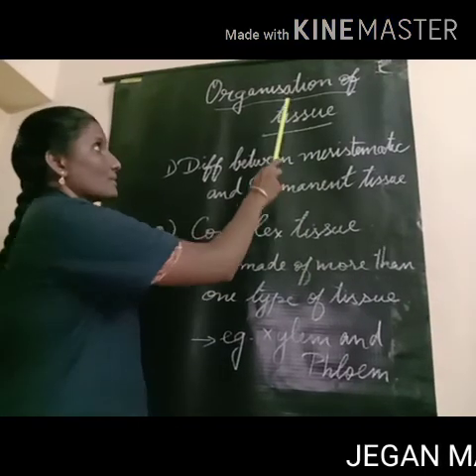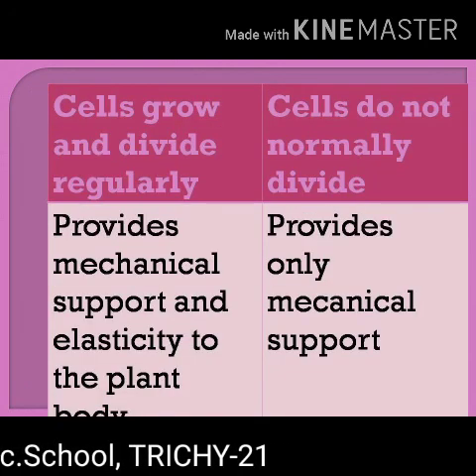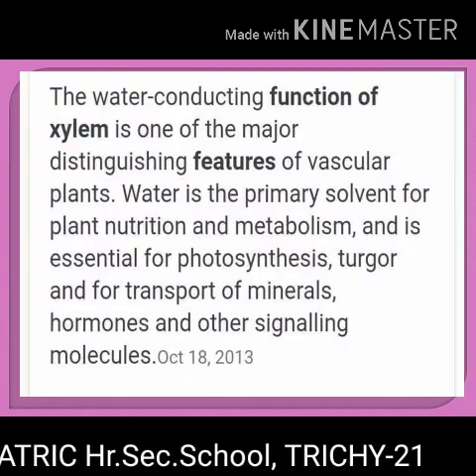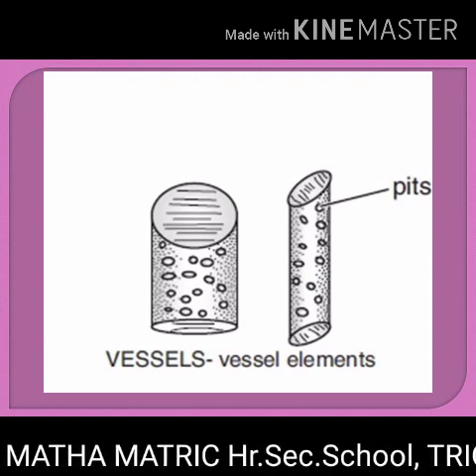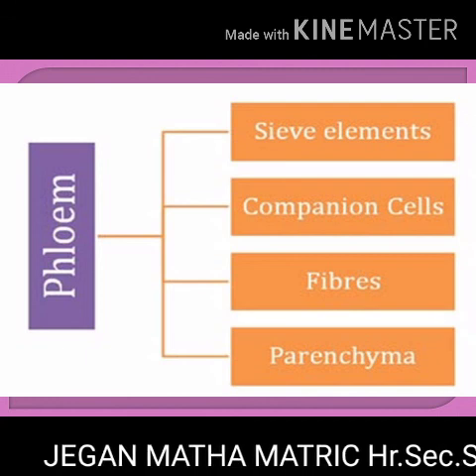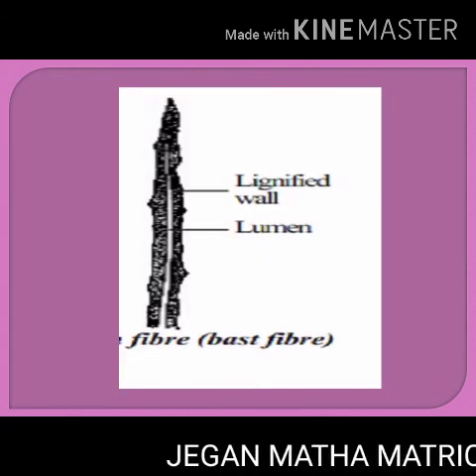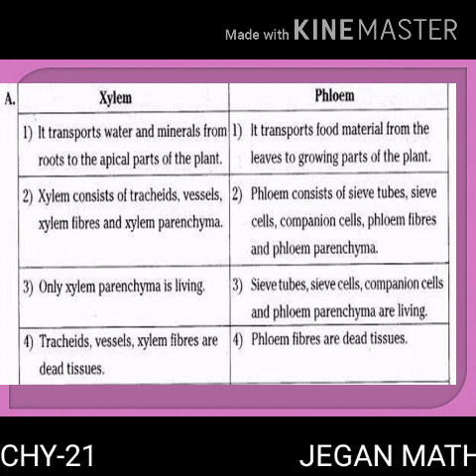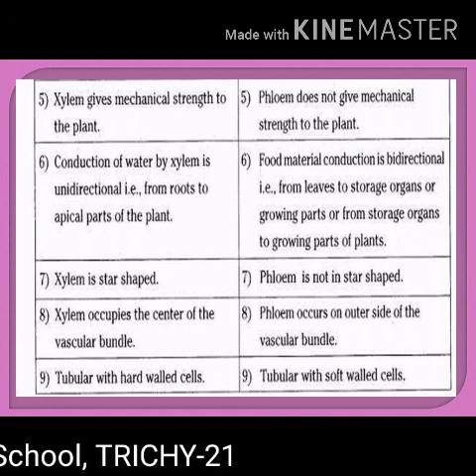STD IX SCIENCE(ORGANISATION OF TISSUES)